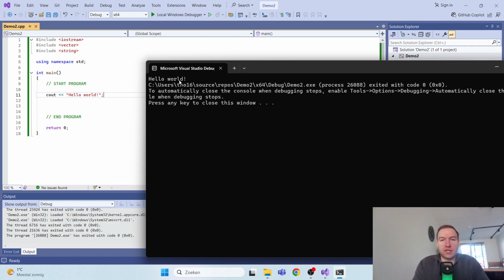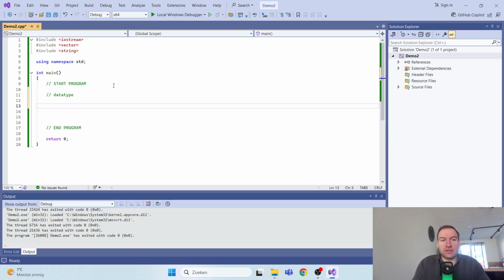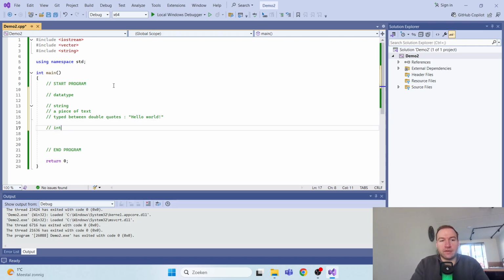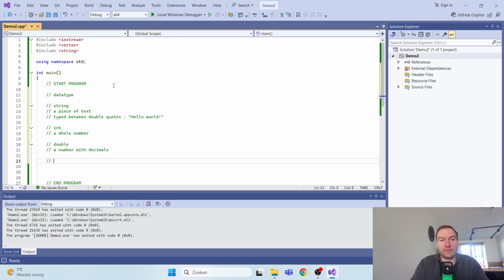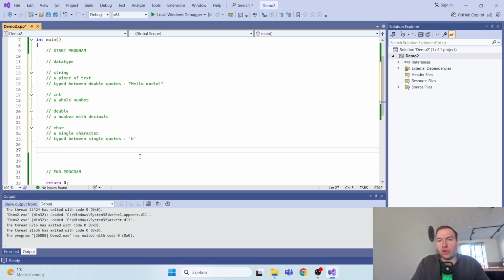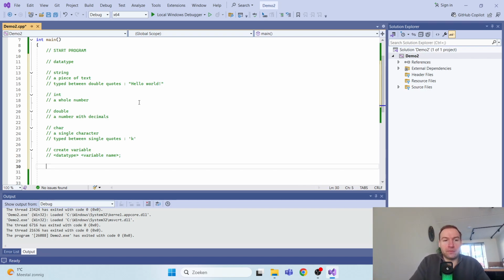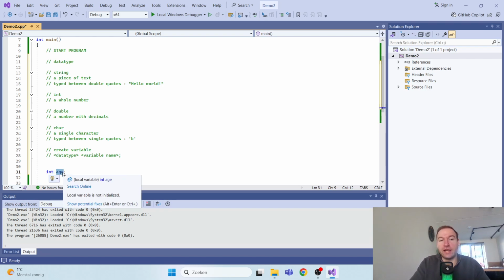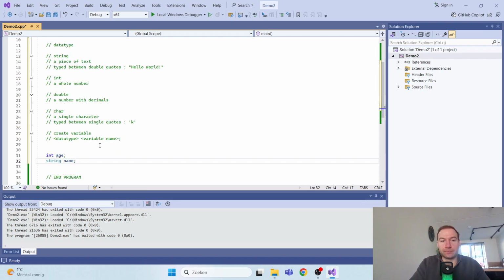Programming in C++ | Datatypes and variables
This video explains various datatypes and how to create variables in C++.

Topics:
- Datatypes (string, int, double and char)
- Variables